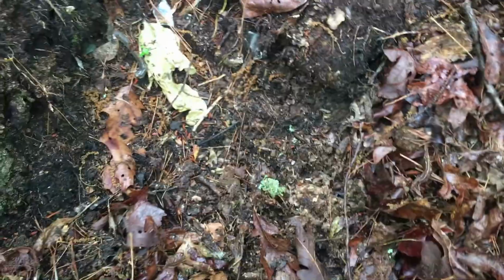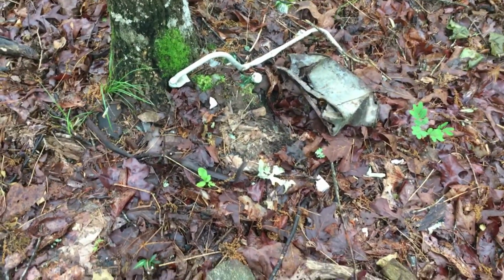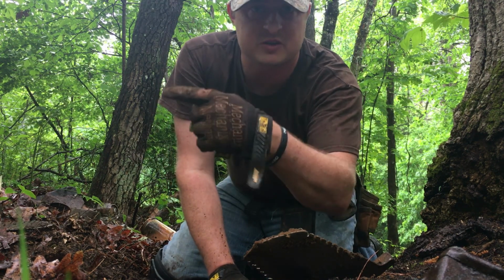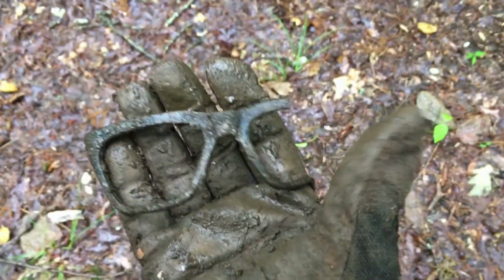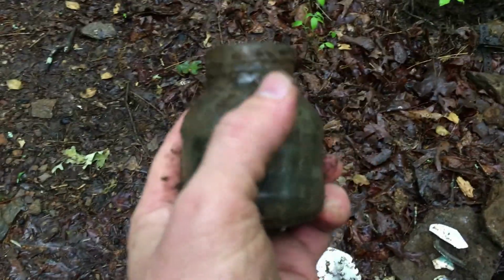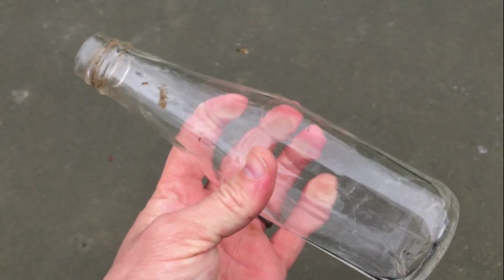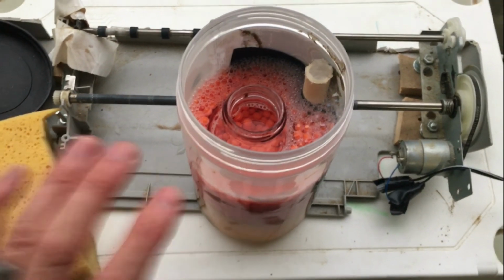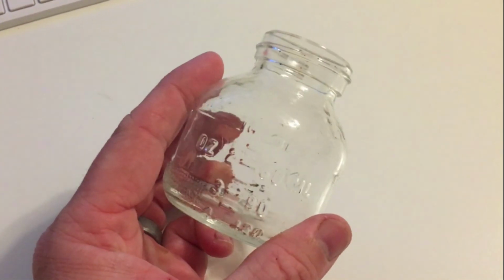BOTTLE DIGGING Looking for Goodies TREASURE HUNTING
We decided to go dig in some bottles. This was our first time ever bottle digging, and we only got down to the 1960's layer.

Have you ordered one of the Southern Relics tokens?